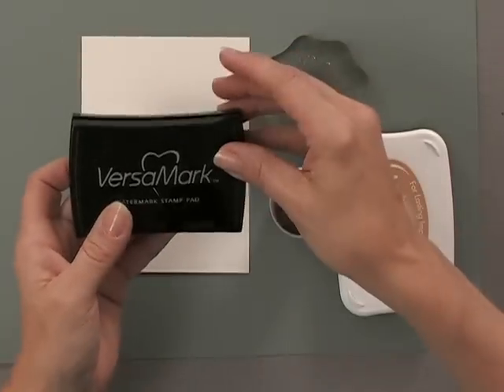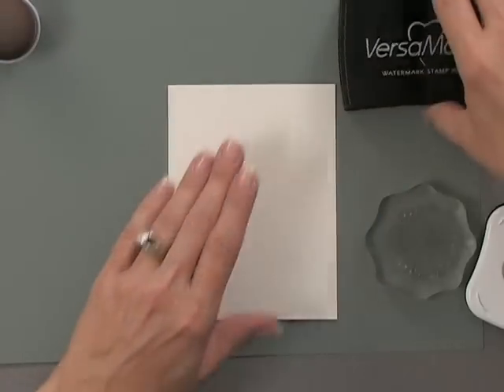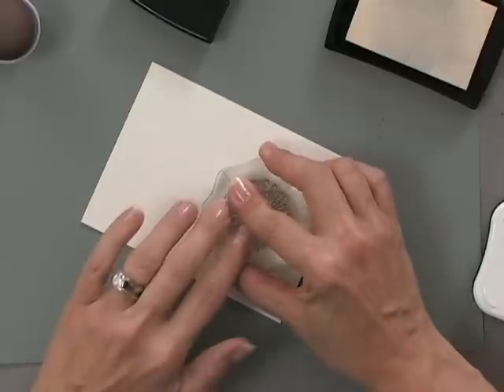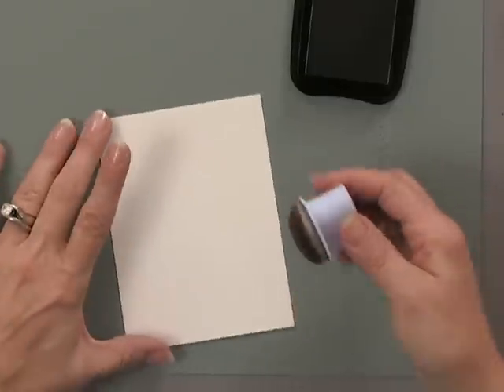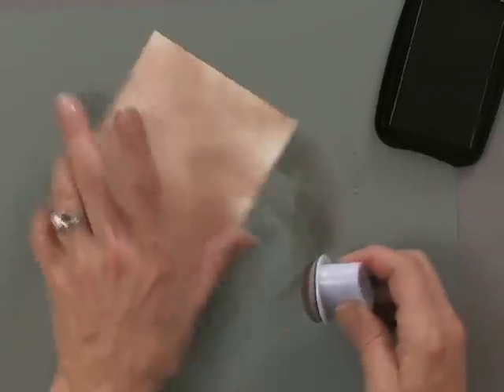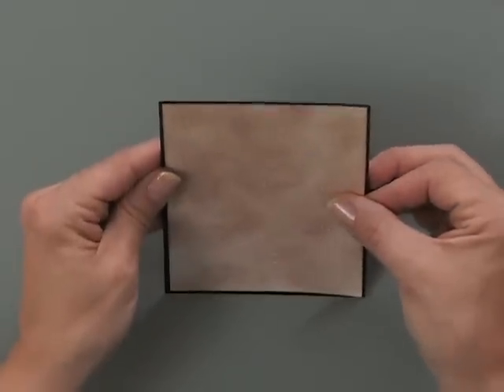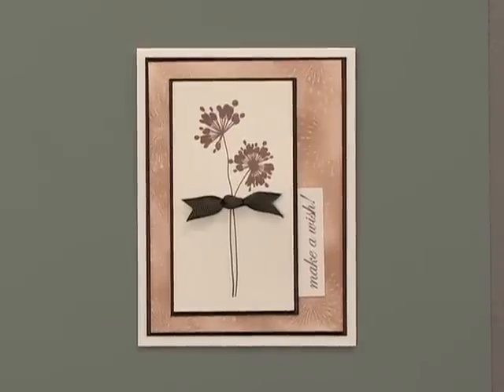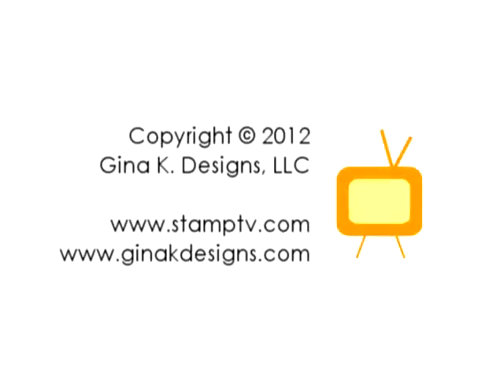VersaMark Resist Background